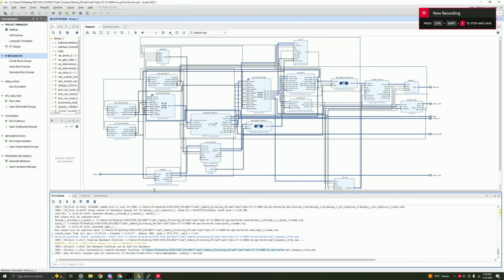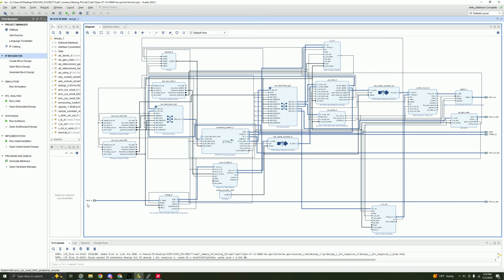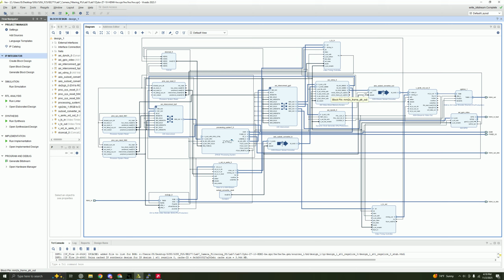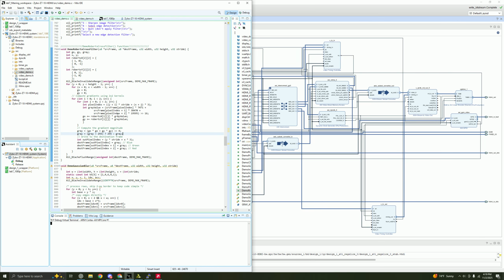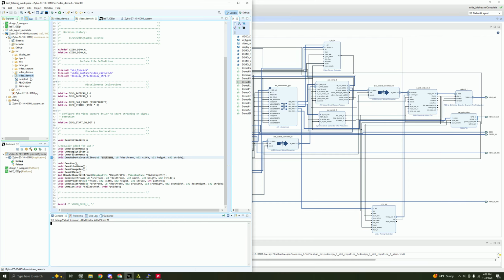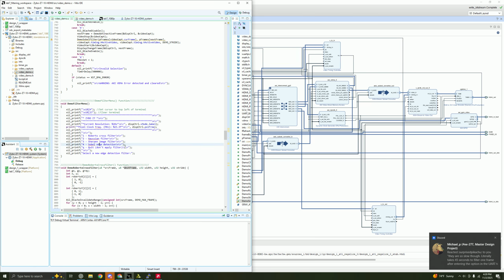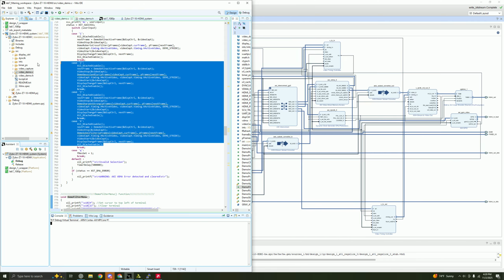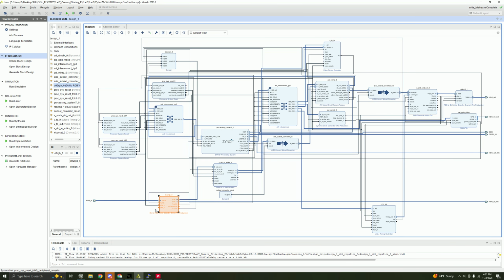Zybo Z7 HDMI Image Filtering on A9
Implemented Gaussian, Sharpening, and Sobel filters in Vitis, leveraging the A9 processor and my existing HDMI to HDMI pipeline. Frametime is around 50s for each of these filters as they are running on the slow A9 process at 1920x1080p resolution.